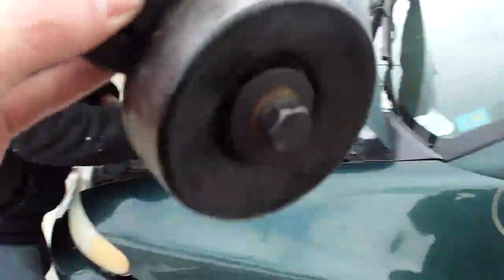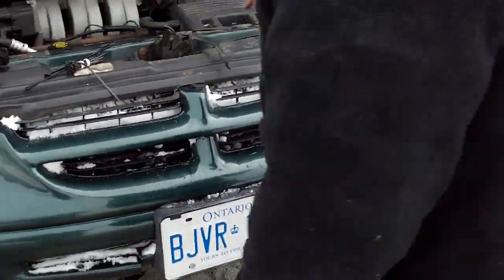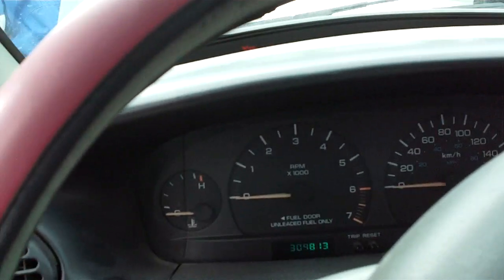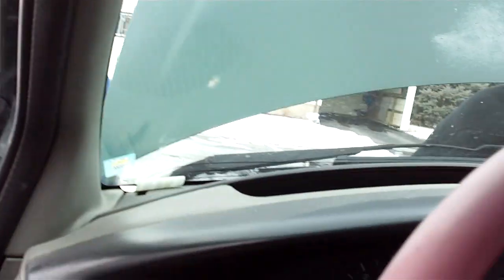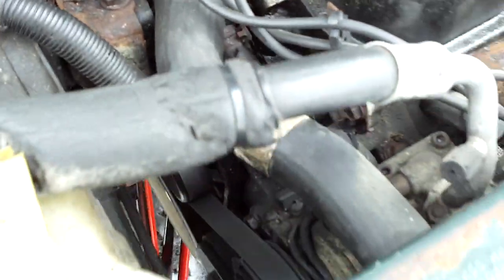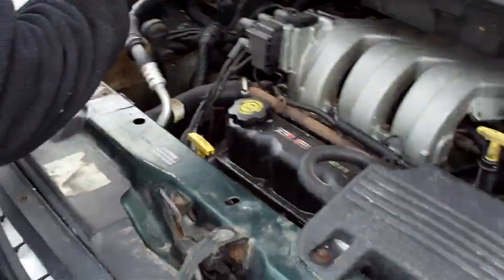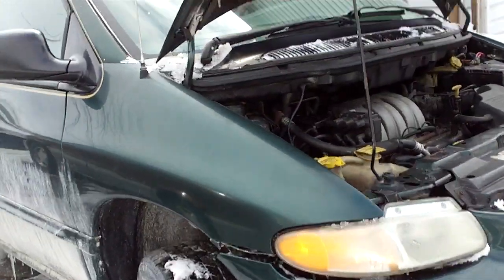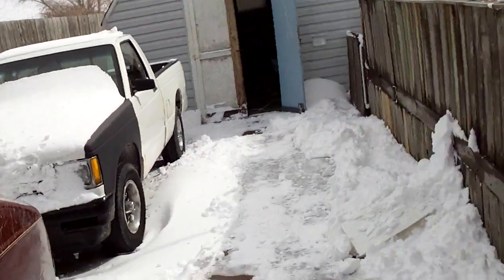CrazyCarClub - CARAVAN FROM DAVIDSFARM COLDSTART AND UPDATE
-17 celcius with the windchill got the belt tensioner fixed so heres a month and half cold start on my dodge grand caravan i bought from Dave of Davidsfarm